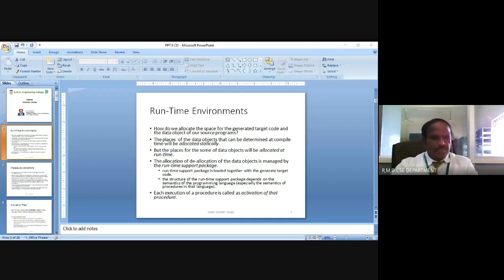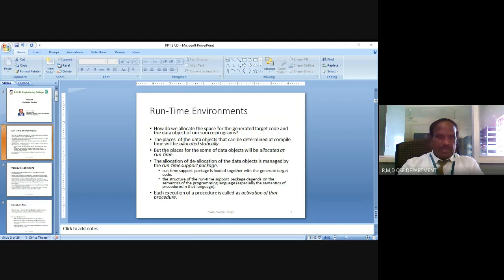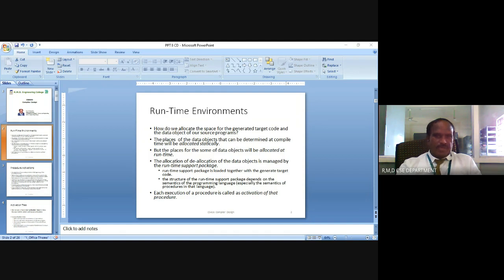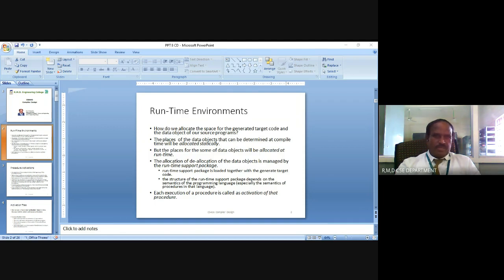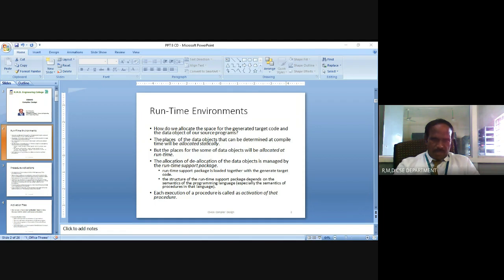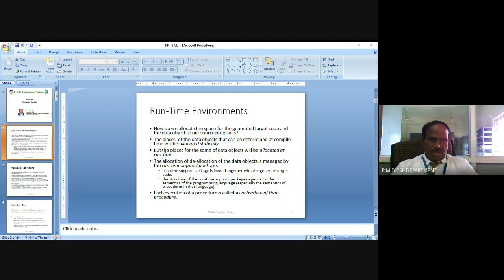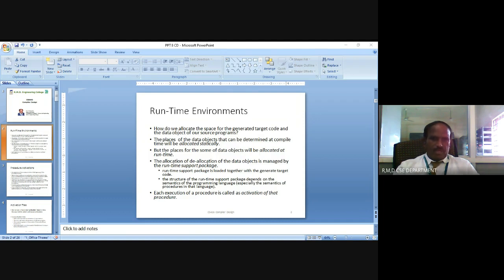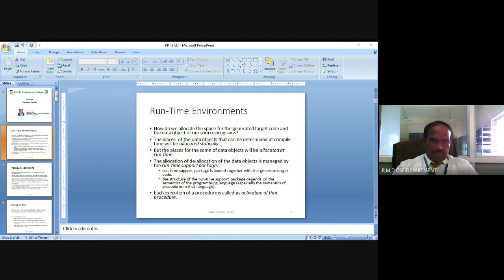Runtime environment |Dr.P.Ezhumalai | Compiler Design |Prof and Head | CSE | R.M.D.E.C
This video explains about Run time environment